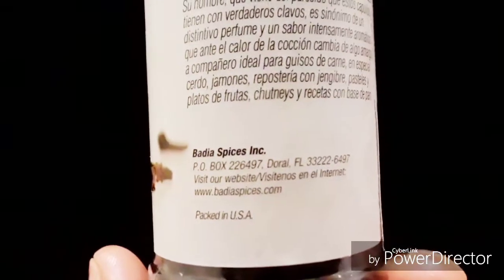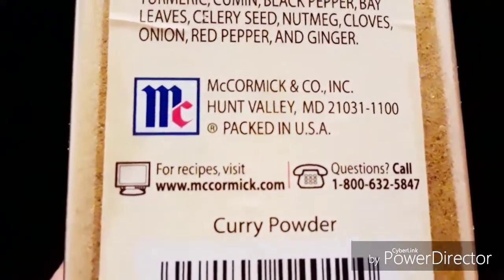Favorites Spices - Haitian food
Welcome to Bonjour Cuisine! This channel is a positive space where we all can grow together and refuel when needed. You will find resources that can help you in your day-to-day life, such as food recipes, wifey talk, parental advice, Christian Faith-Based podcasts, and product reviews. I am a culinary chef by trade, a wife, and a mom of 4. If you are looking for help in these areas, you’ve come to the right place.